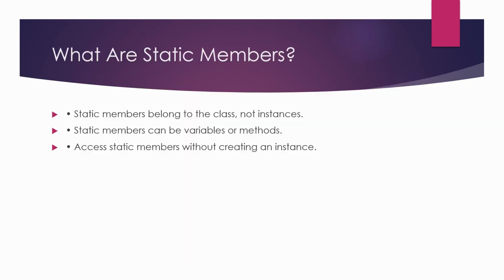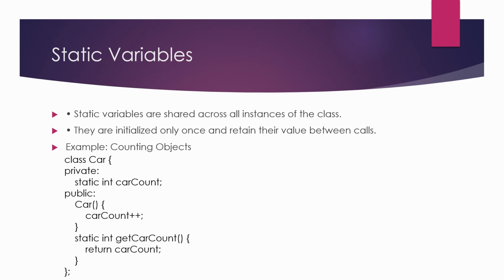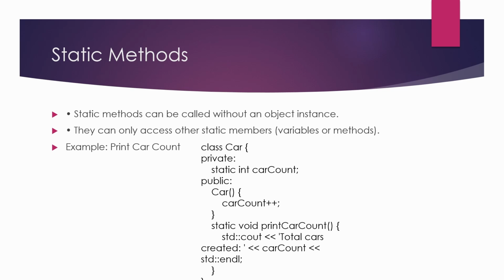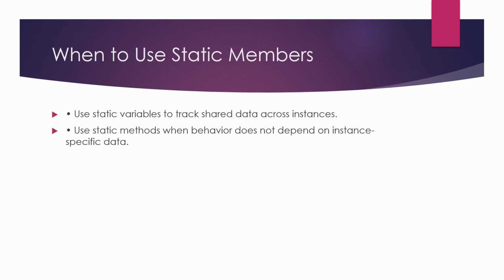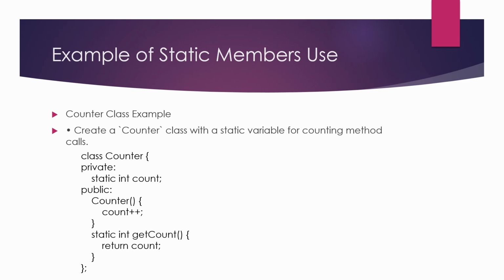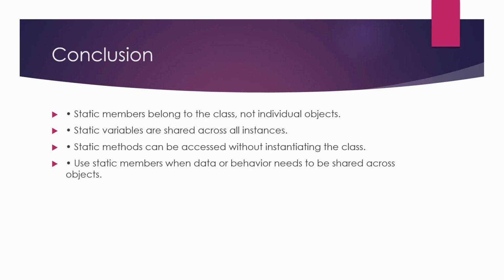OOP: Static Variables and Methods Simplified | Day 5